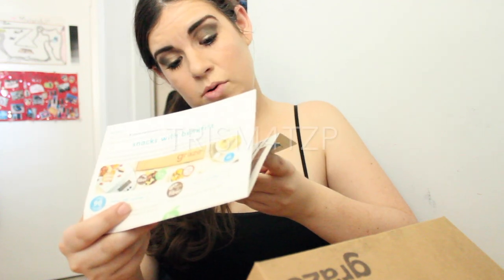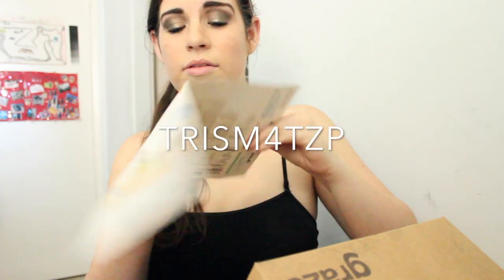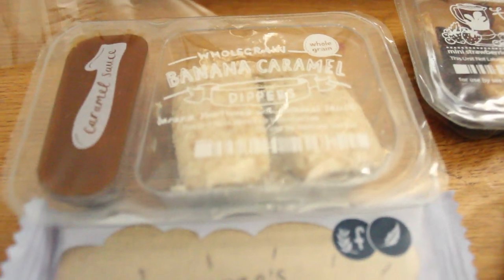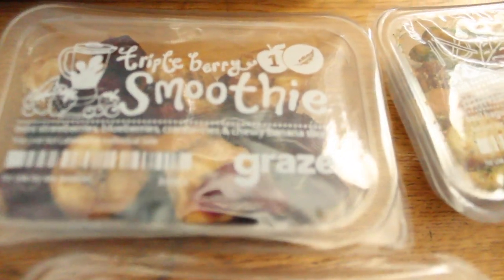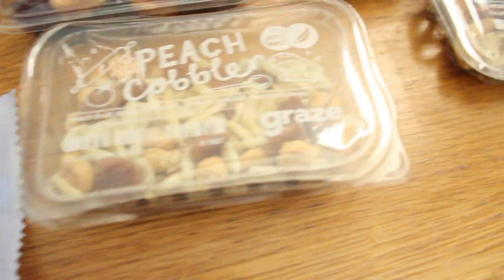Graze Unboxing: Episode 3!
Today I show you guys what's in my third Graze box!:)